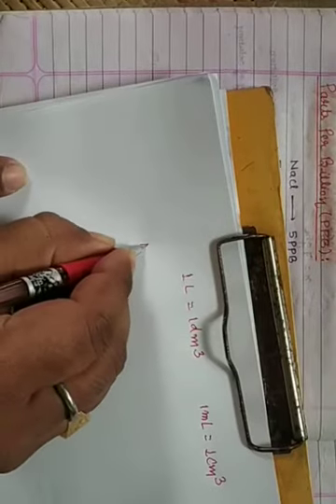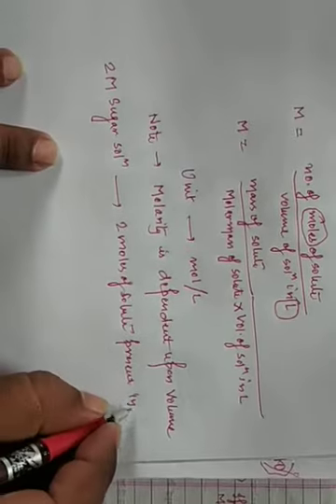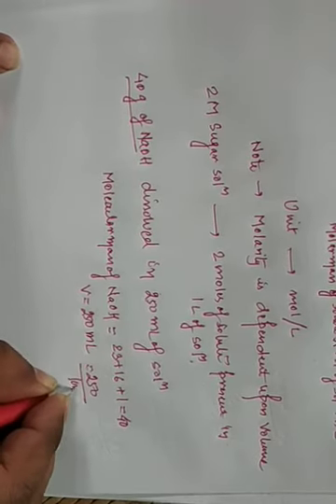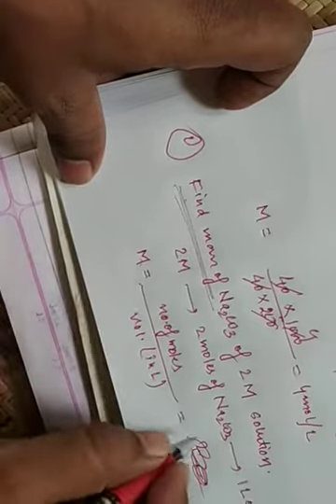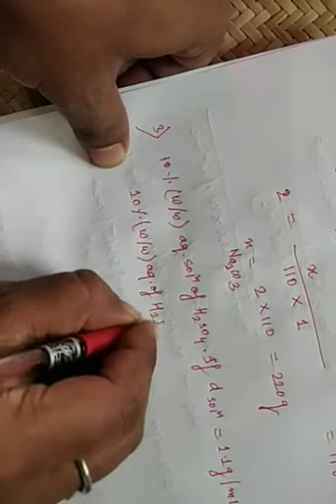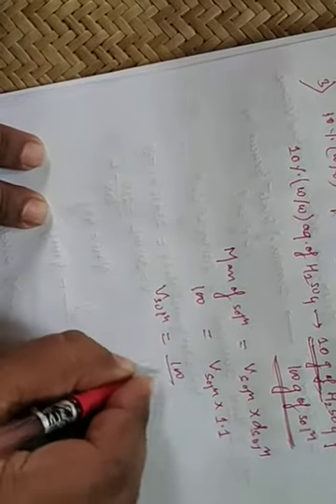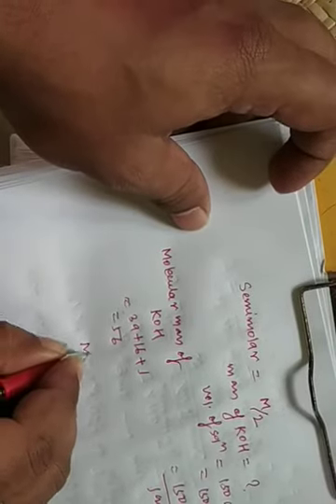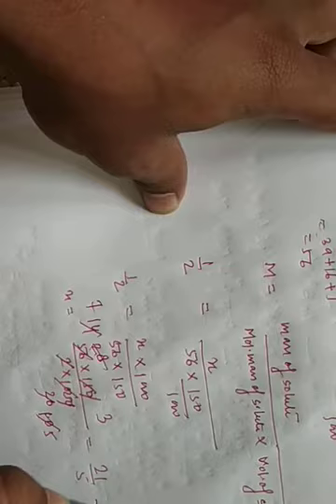Some Basic Concept of Chemistry (Part 5) First part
Molarity of Solution